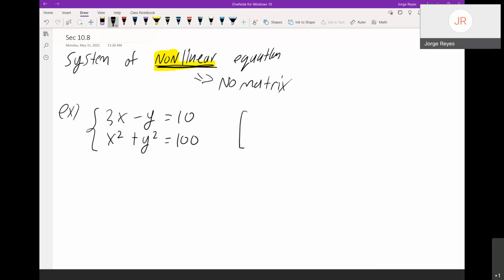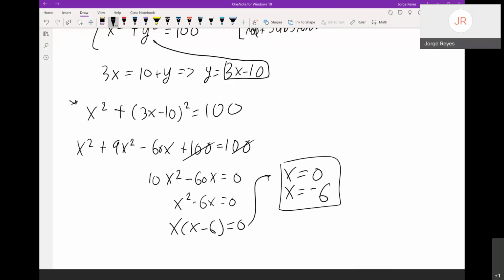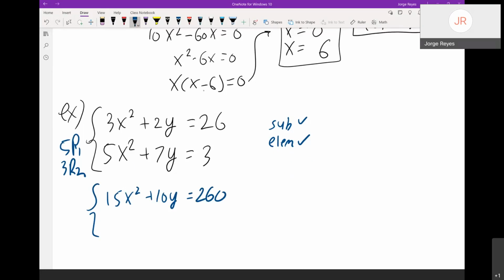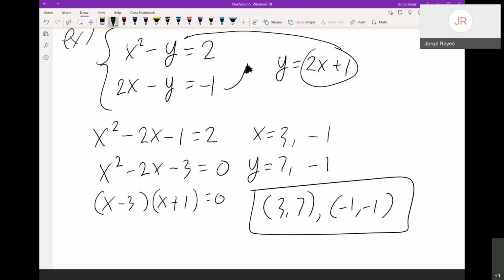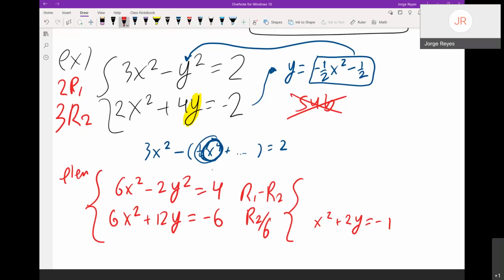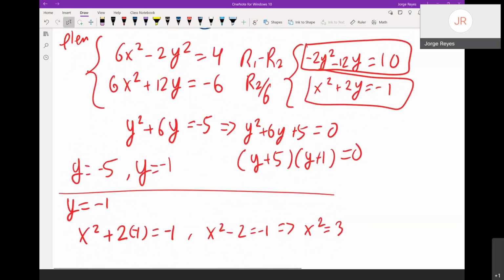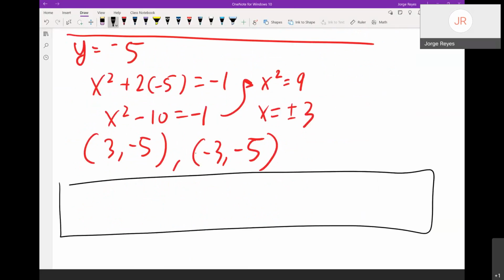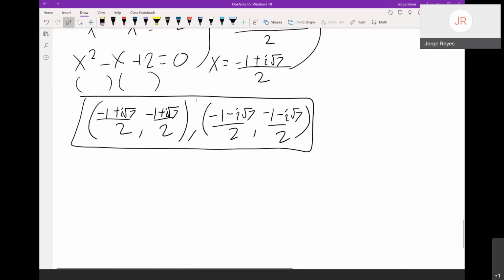Math 126 Sec 10.8